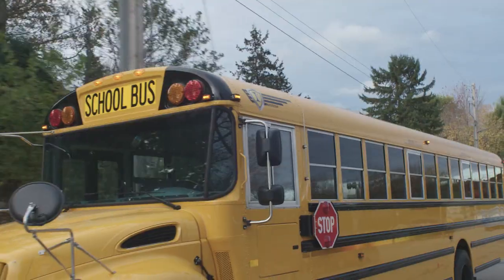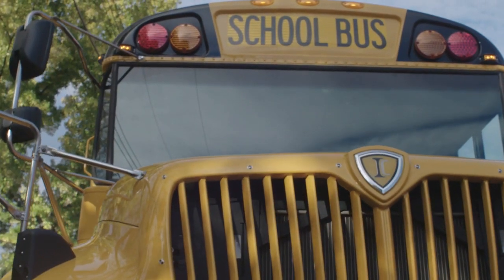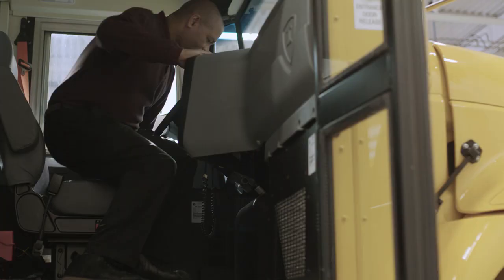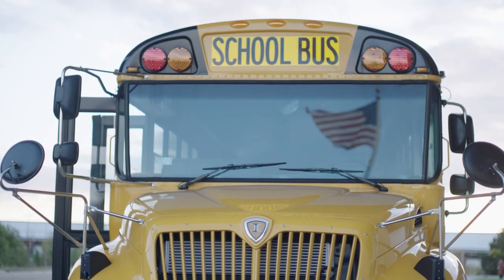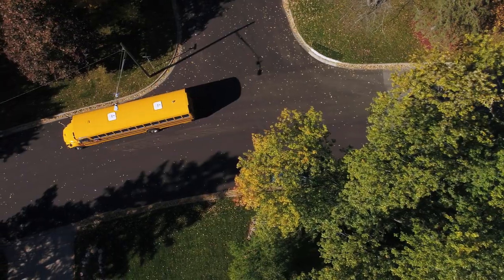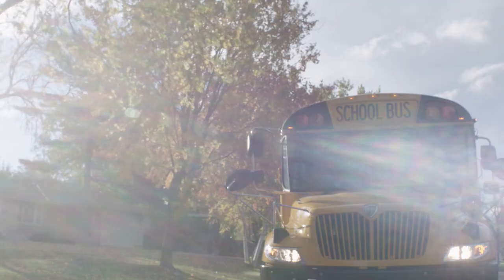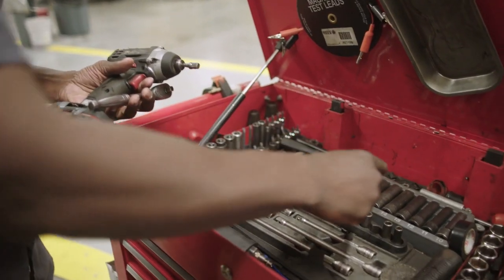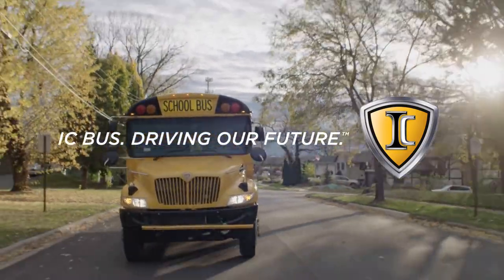IC Bus CE Series - Powered by Gasoline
The only purpose-built engine for the school bus industry, the PSI 8.8L gasoline engine is developed from the block up to be reliable and durable. If you’re looking to lower acquisition and operating costs, the CE Series powered by gasoline has a low engine speed design that drives like a diesel, with no compromise on engine power and performance.